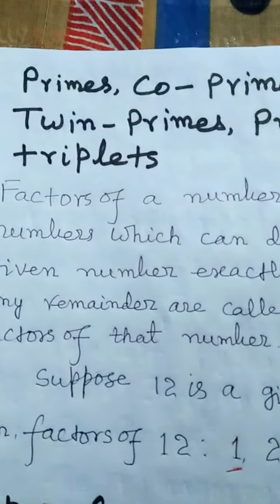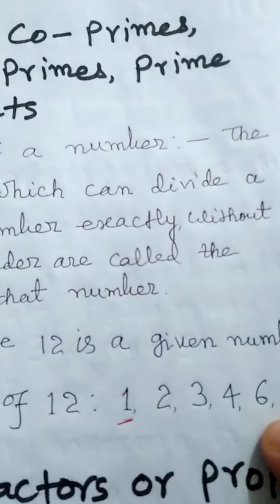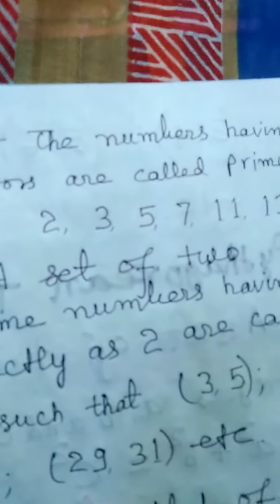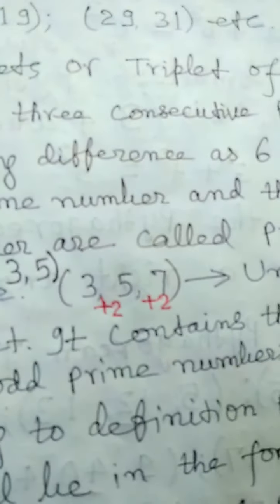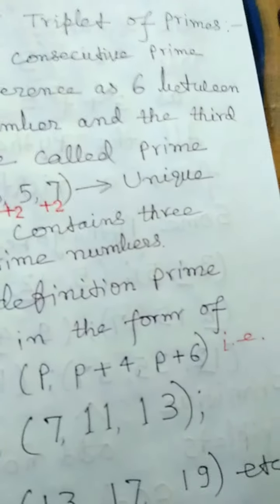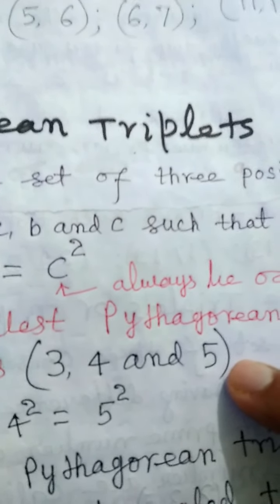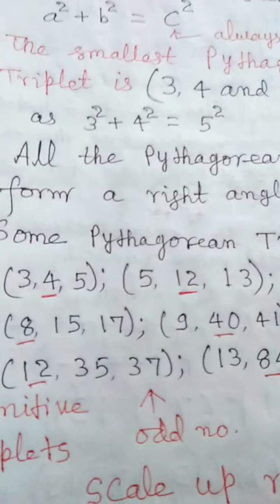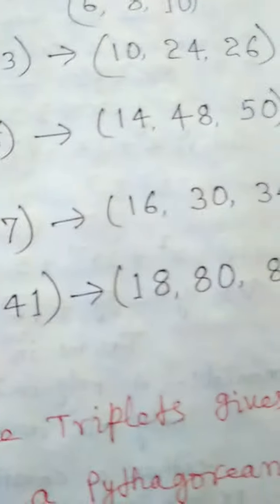Primes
Prime  Triplets and  Pythagorean  Triplets.